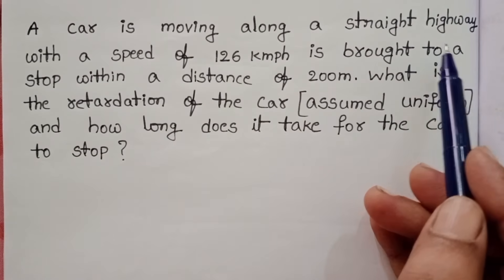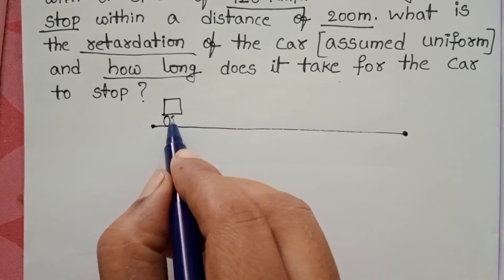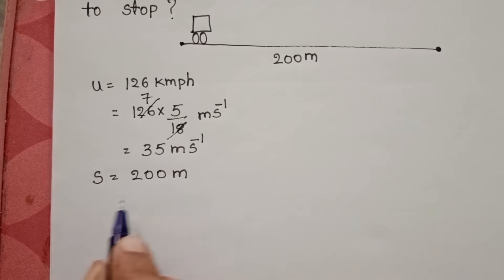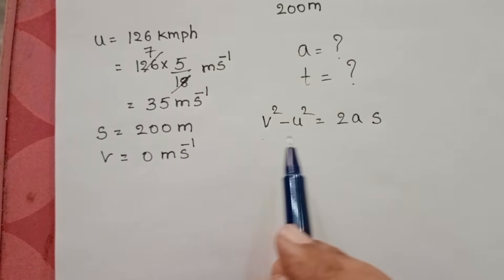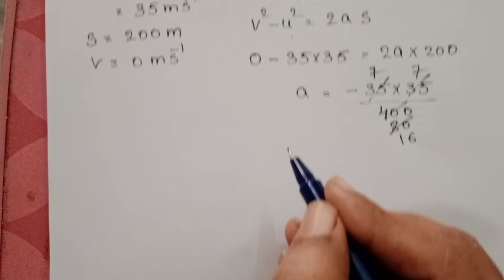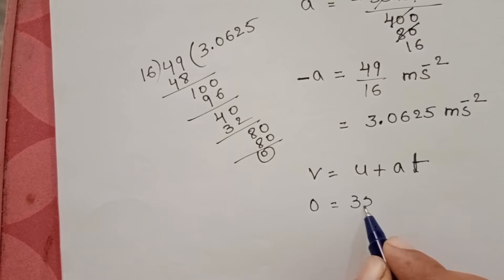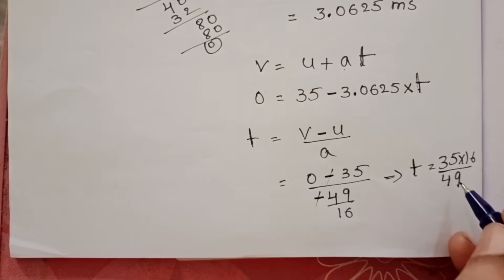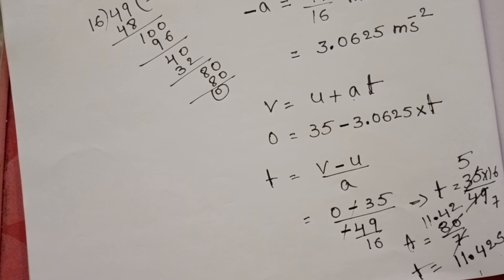A car is moving along a straight highway with a speed of 126kmph and is brought to a stop within a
A car is moving along a straight highway with a speed of 126kmph and is brought to a stop within a distance of 200m. what is the retardation of the car [assumed uniform] and how long does it take for the car to stop?
NUMERICAL FROM MOTION IN A STRAIGHT LINE